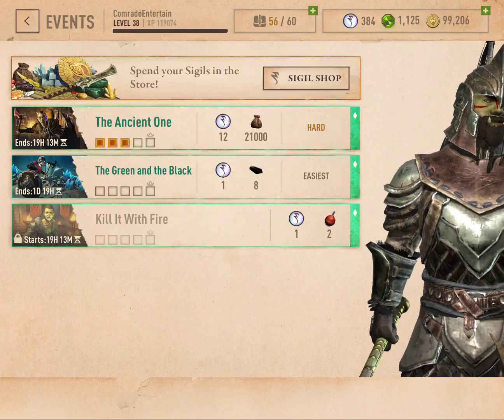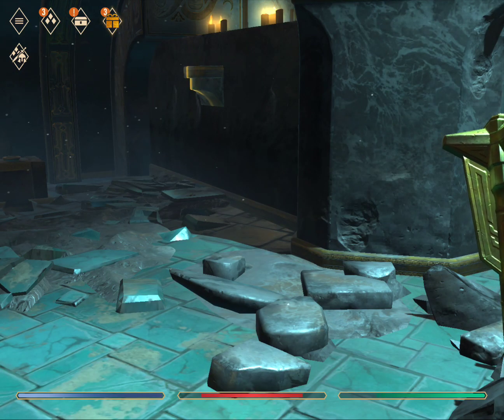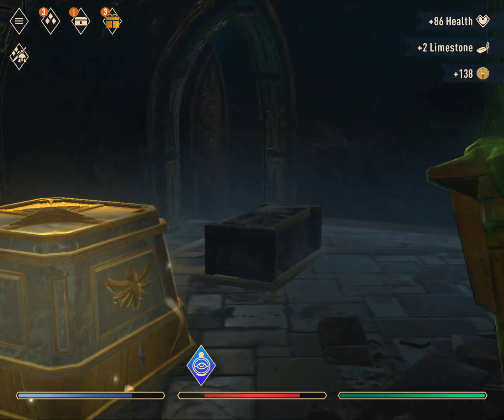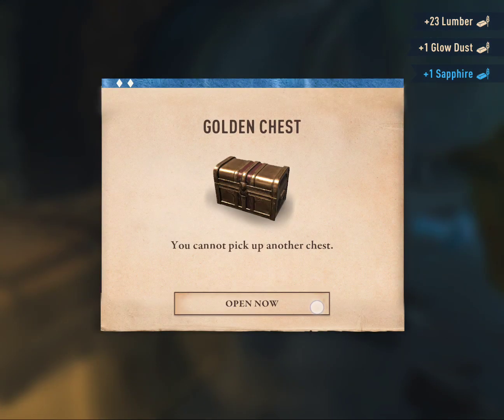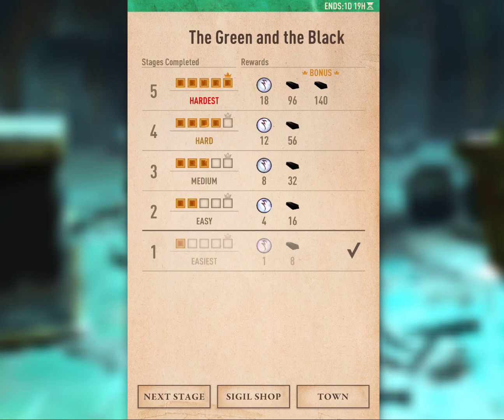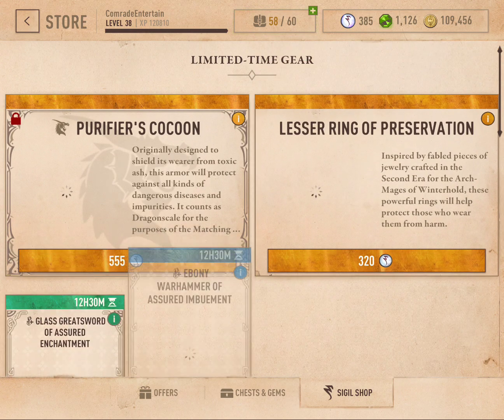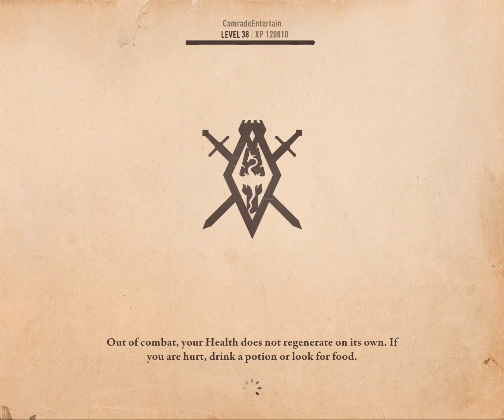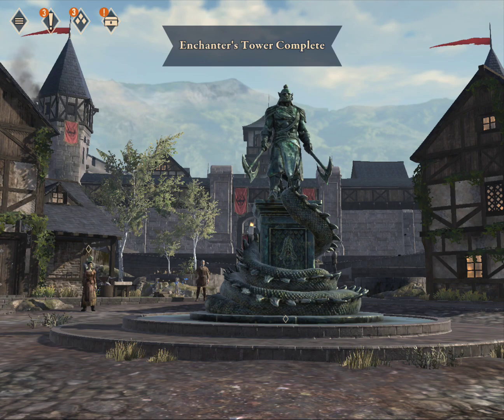Elder Scrolls Blades. The Green And The Black Event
Today, we do the reoccurring event "the green and the Black." it recommends having a poison bashing wepon as this is the only way to damage the enemies within. I would also recommend having fire resistance.

0:00 - Intro.
1:00 - Secret Room.
(Stone slab lever. Bottom left of first room with two skeletons. Secret door on the other side of the wall.)